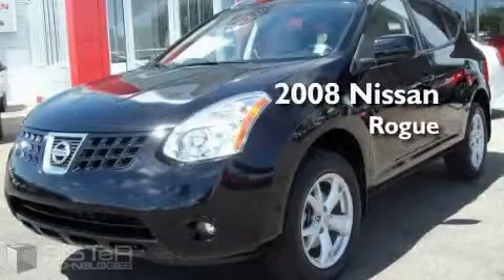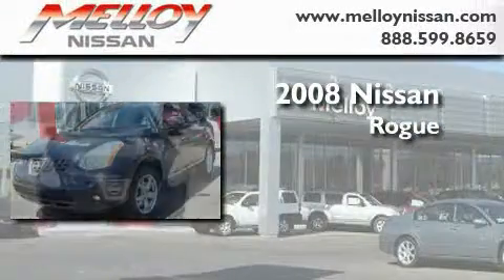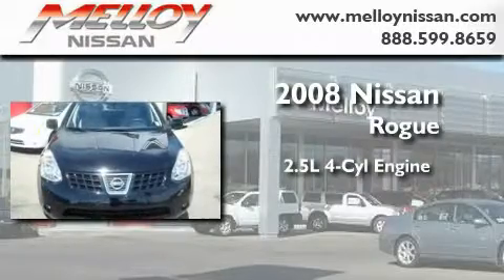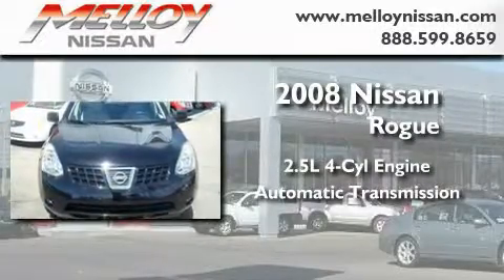2008 Nissan Rogue Albuquerque NM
Year: 2008
 Make: Nissan
 Model: Rogue
 Engine: Gas I4 2.5L/152
 Trans.: Variable
 Exterior: Wicked Black
 Miles: 15,131

 Stock: P6243

 7707 Lomas Blvd.

 Preowned 2008 Nissan Rogue Albuquerque NM